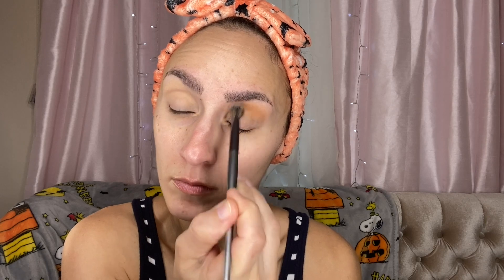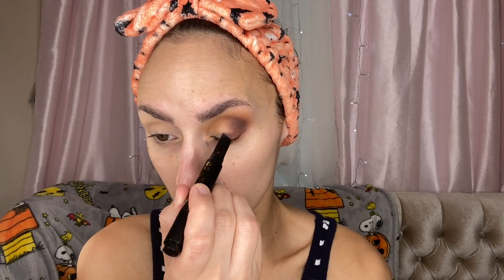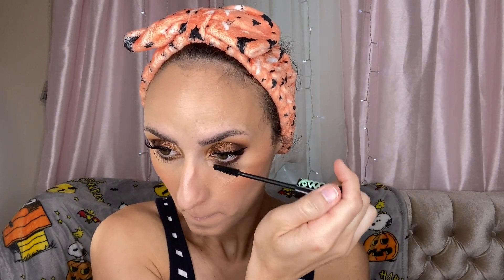THE EASIEST FALL LOOK YOU WILL EVER CREATE || FIRST FALL LOOK OF THE SEASON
It's time for my first fall look of the season, and it's the easiest look to create! I had to pull out my fall favorites, I hope this inspires you to pull out your own fall goodies to get the season started!

Products featured in this video:
Melt Cosmetics Rust Palette
Jouer Bouquet D'Amour Blush palette
Too Faced Gingerbread Man lipstick
Tatcha Liquid Silk Canvas
Bite Beauty Micellar Foundation
Jaclyn Cosmetics Luminous Powder 'Dew Me'